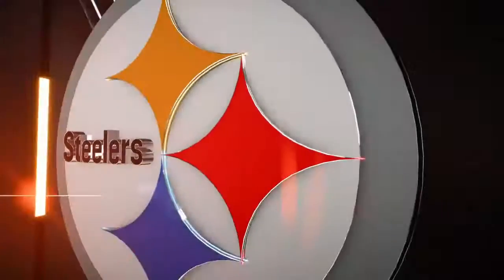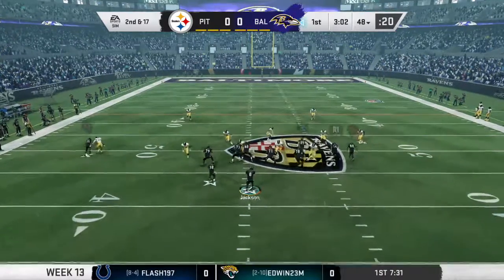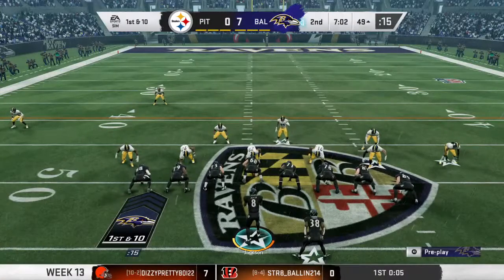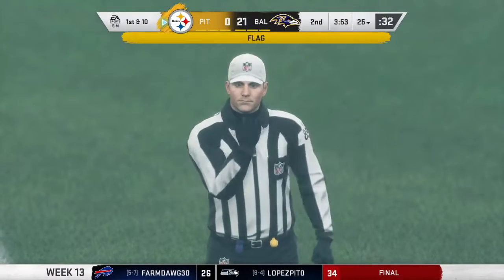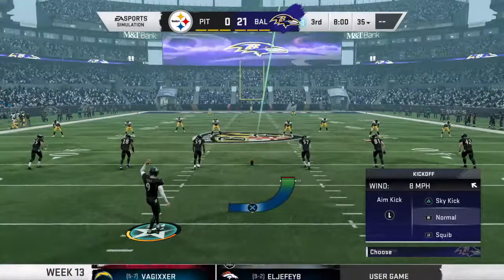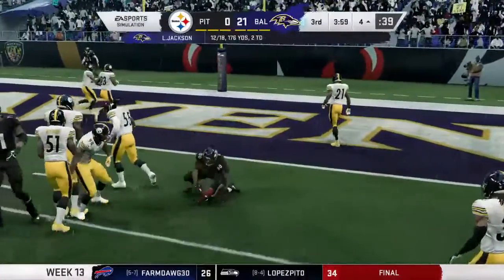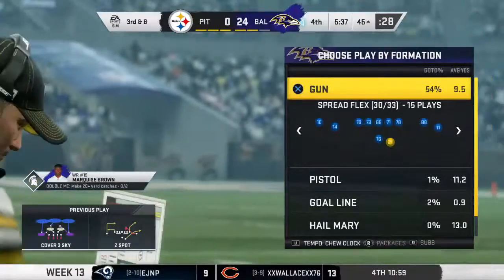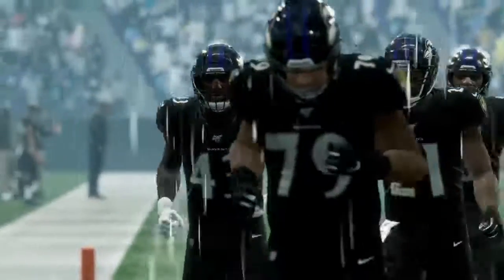PaBoi86 NT/FM S2 WK 14 PIT